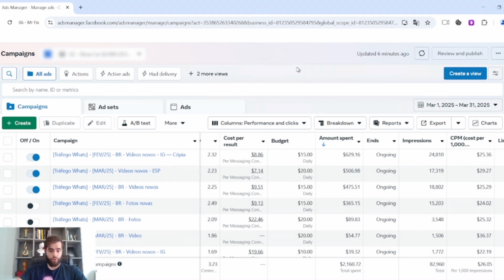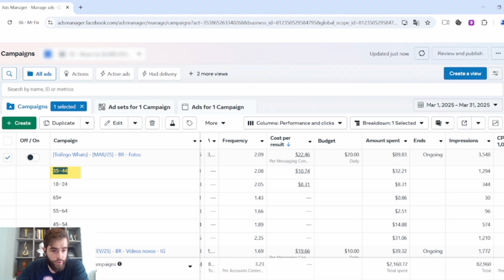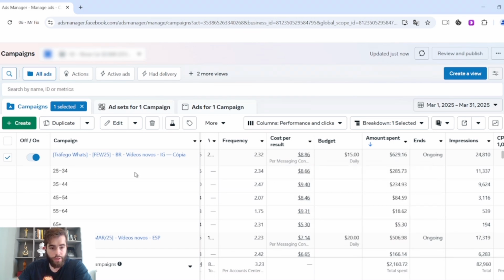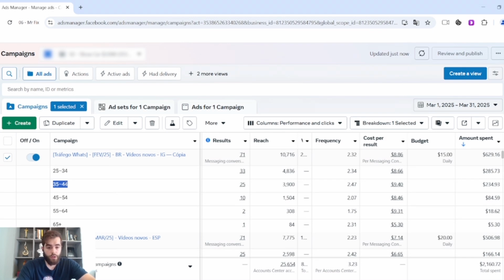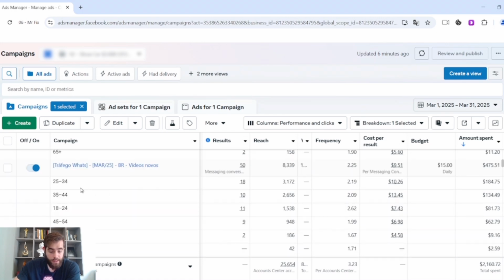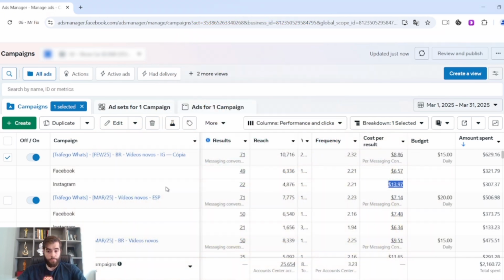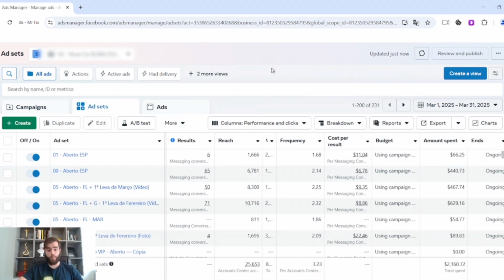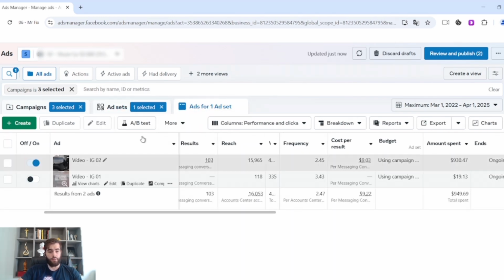The Only Facebook Ads Optimization Guide Local Businesses Need (2025)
🔥 Want to get real results from Facebook Ads for your local business in 2025? In this video, I’ll show you exactly how to optimize your Facebook Ads to attract local clients, generate leads, and grow your business — even with a small budget.

Whether you’re a small business owner, service provider, or marketer, this strategy will help you stop wasting money and start getting high-converting leads consistently.

📌 In this video, you’ll learn:
✅ The best campaign objective for local businesses
✅ How to target the right audience in your area
✅ Budget-friendly ad strategies that actually work
✅ Tips to create ads that drive clicks and conversions

💡 Watch now and learn how to turn Facebook Ads into your best client acquisition tool in 2025!